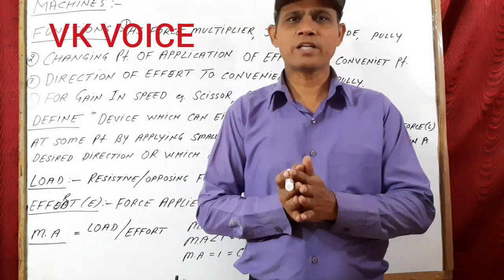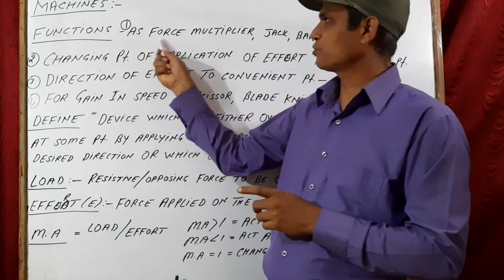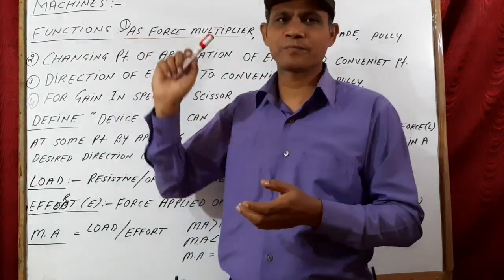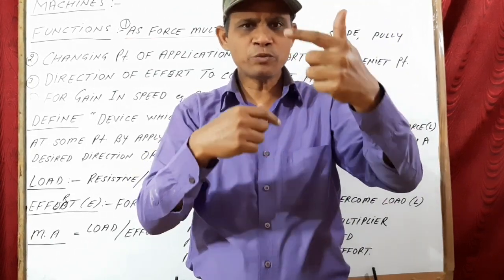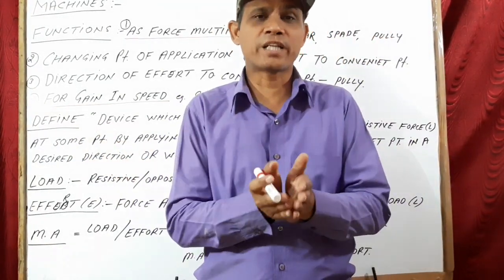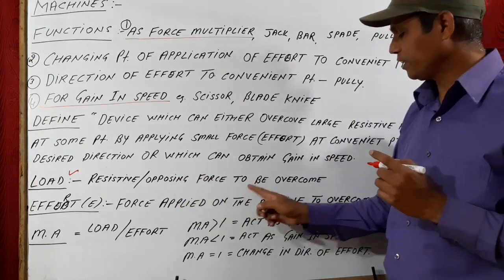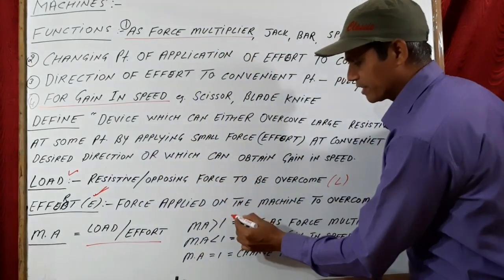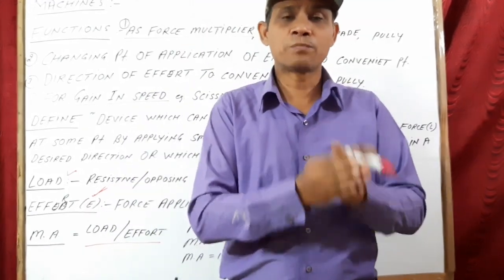CH NO.3 MACHINES (PART 1) PHYSICS CLASS 10TH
MACHINES are discussed with examples.